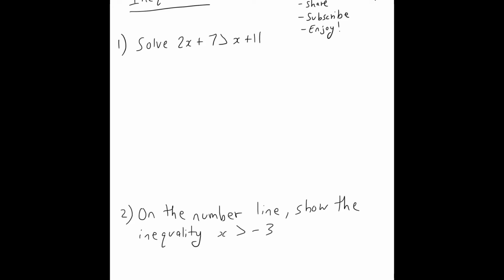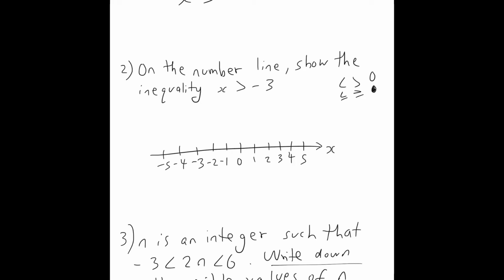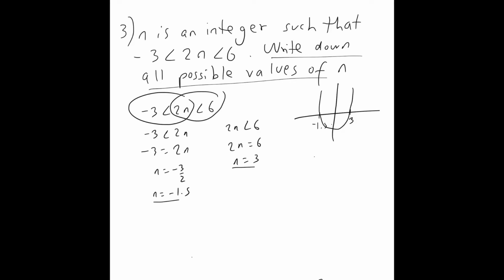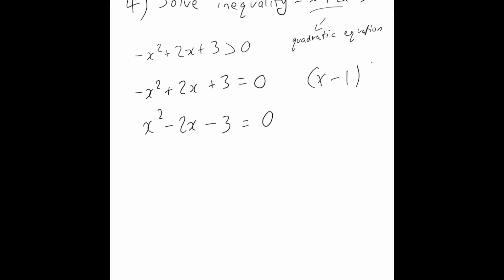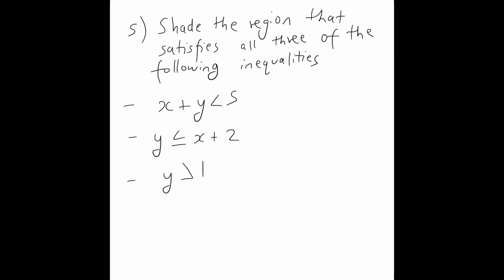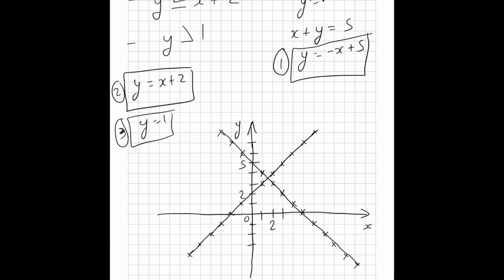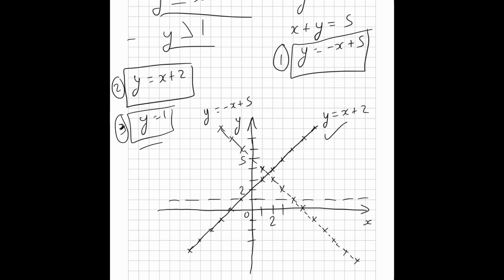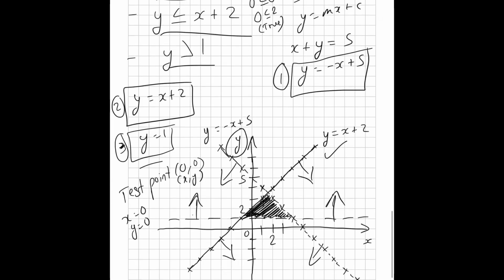What you must know when solving Maths Inequalities | Tips under 15min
This video is a walkthrough in solving Math questions related to Maths Inequalities. Do comment on what your thoughts are and whether I should continue solving questions related to certain topics or solve some past papers. Otherwise just Enjoy the video and Stay Motivated!!